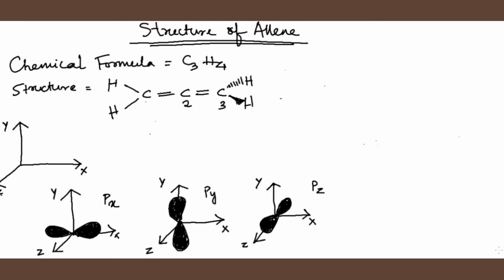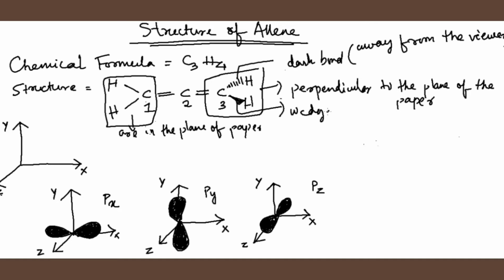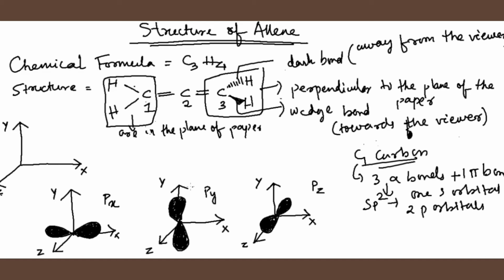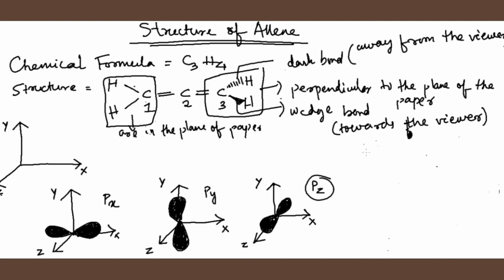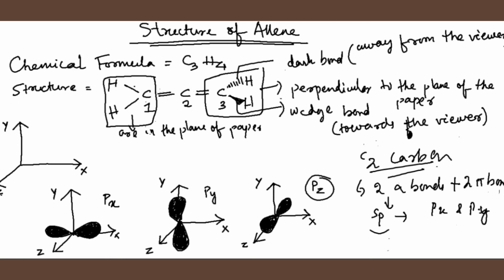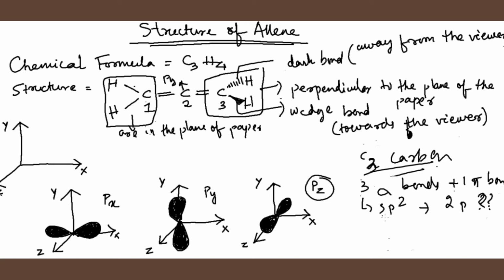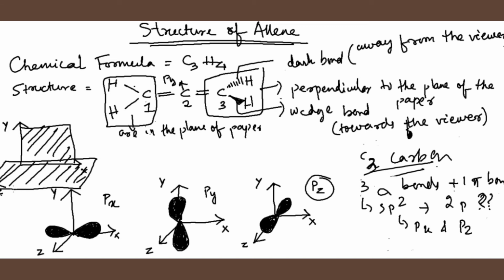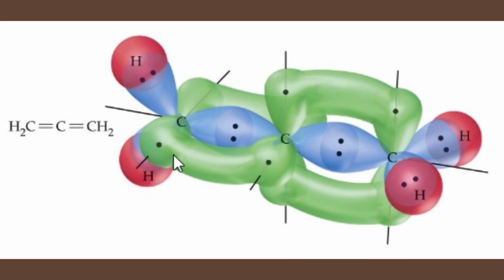Structure of Allene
This video describes the structure of Allene